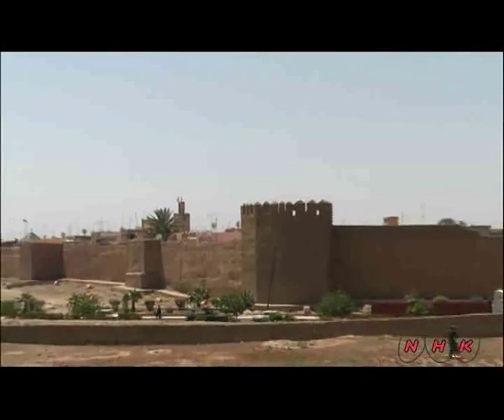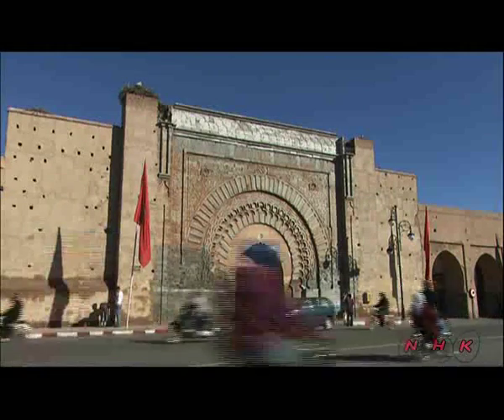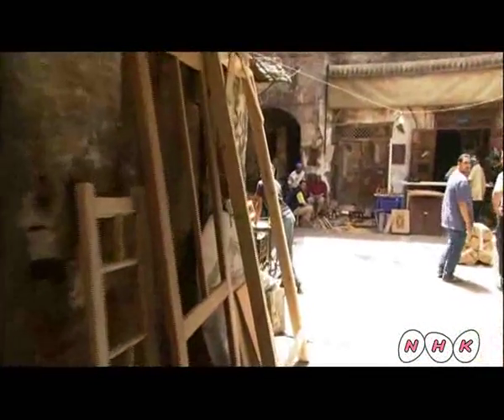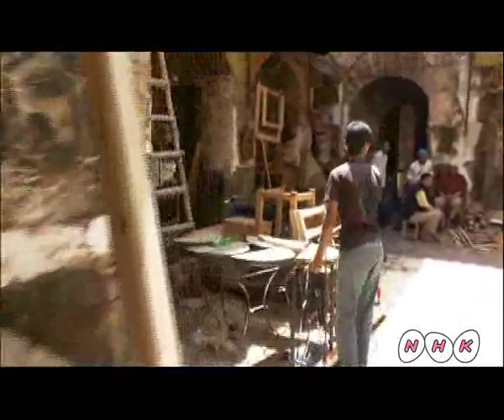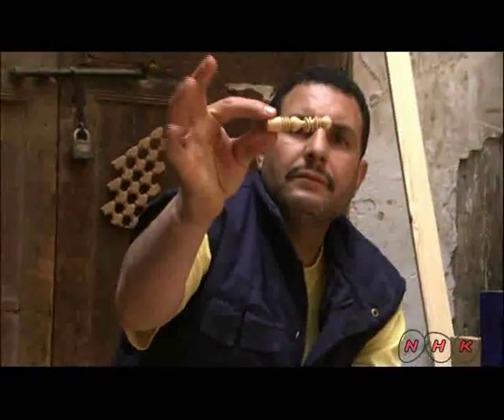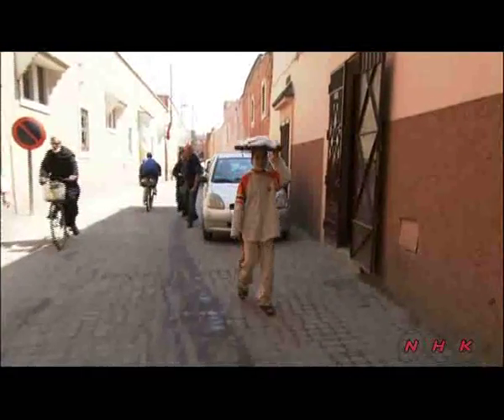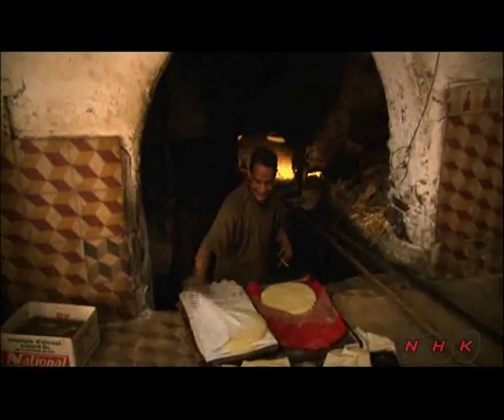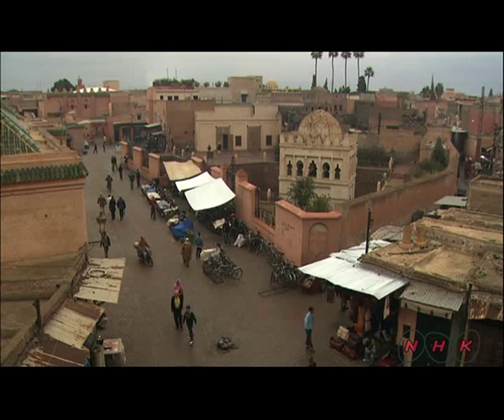Medina of Marrakesh (UNESCO/NHK)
Founded in 1070--72 by the Almoravids, Marrakesh remained a political, economic and cultural centre for a long period. Its influence was felt throughout the western Muslim world, from North Africa to Andalusia. It has several impressive monuments dating from that period: the Koutoubiya Mosque, the Kasbah, the battlements, monumental doors, gardens, etc. Later architectural jewels include the Bandiâ Palace, the Ben Youssef Madrasa,  ...